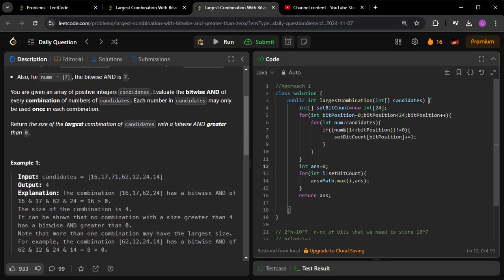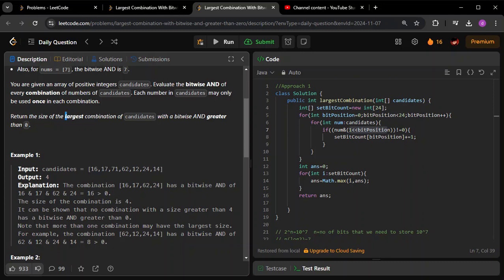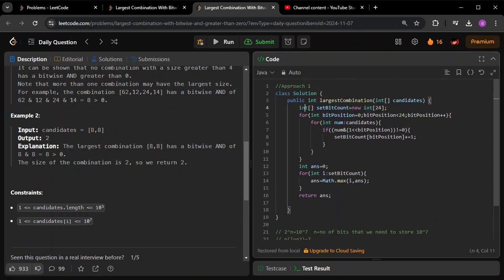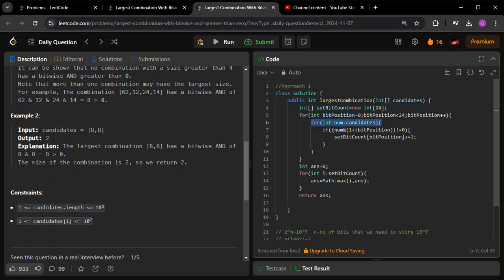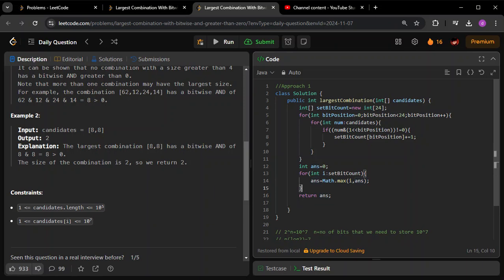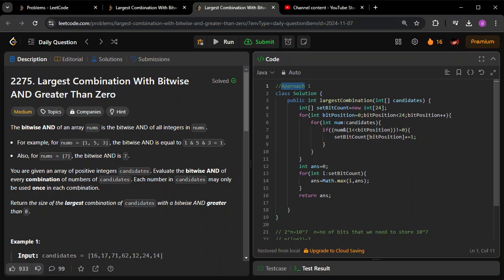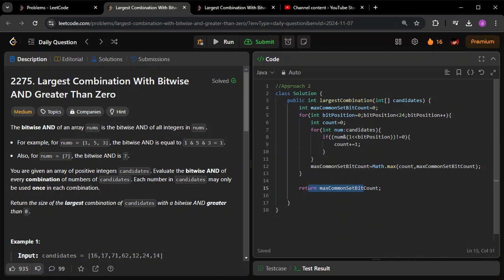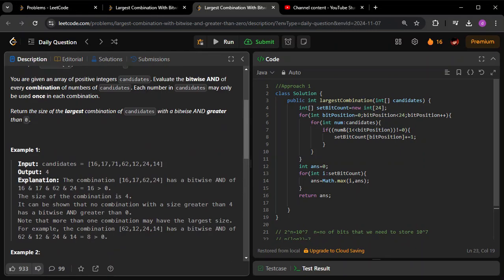Daily Leetcode Challenge | Day 7 | JAVA | Largest Combination With Bitwise AND Greater Than Zero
Daily Leetcode Challenge- November 2024 -  Day  7 - Largest Combination With Bitwise AND Greater Than Zero

leetcode solutions,
letcode python,
leetcode python,
Gate smashers
Placement guide
Placement guide
Projects development
Associate engineer
microsoft internship,
microsoft,software engineer